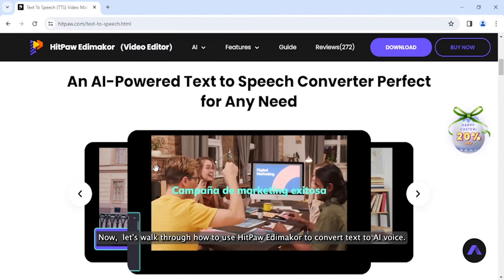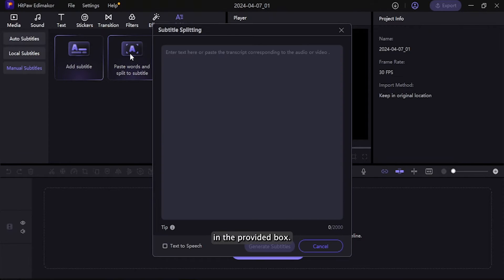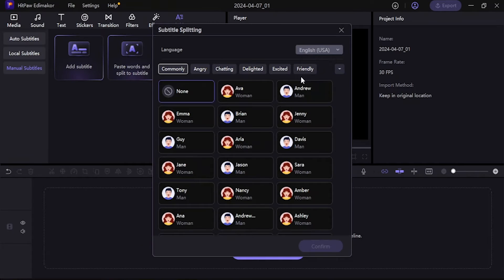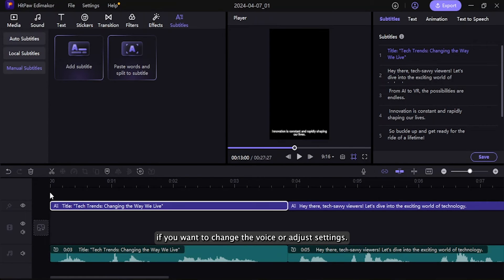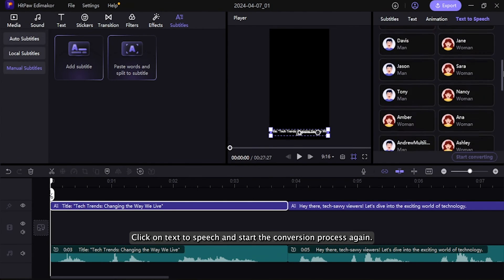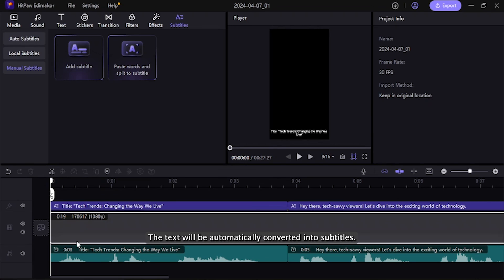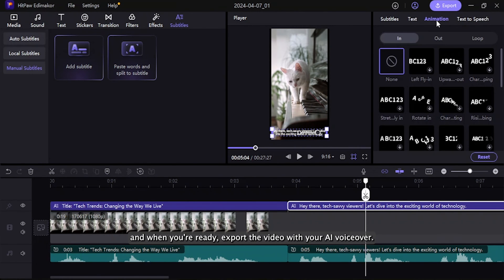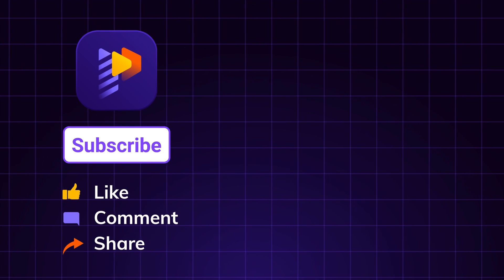Convert Text to AI Voice | Text to Speech 2024 🔥🔥 [Human-like & 20 Languages]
Let's convert text to AI voice with HitPaw Edimakor Text to Speech

Text-to-speech is a great solution when you don't want to use your own voice or just want to save time converting text to spoken language. AI voice is widely used and has become more natural and human-like than before. Here we use HitPaw Edimakor to convert text to AI voice.

Edimakor TTS supports about 20 languages, allows you to choose Woman or Man AI voice, and customize the voice's mood, whether you want it to sound common, delighted, or even angry.

With the Edimakor TTS tool, you just enter or paste the text you want to convert to AI voice, then select your preferred voice and language settings, and the AI voice audio will be ready to export in seconds as an audio file. You can also convert this text to AI voiceover in your video.

Convert text to AI voice 👇
0:00 Intro
0:40 Start Edimakor and paste text for TTS
1:03 Select AI voice and Convert text to AI voice
2:06 Export AI voice audio file
2:13 Convert text to AI voiceover in video